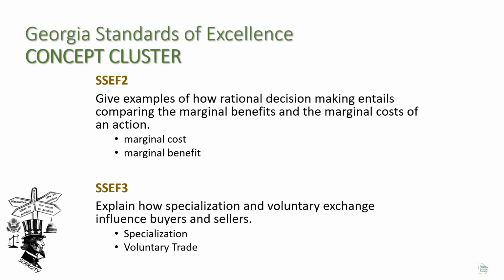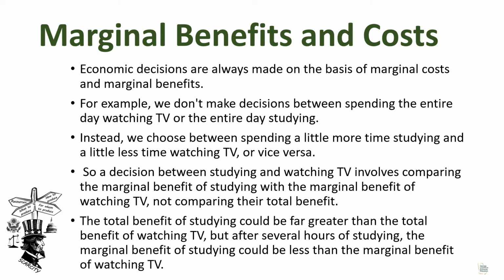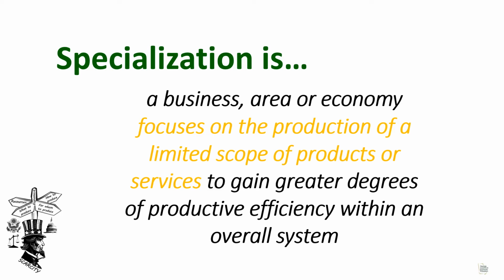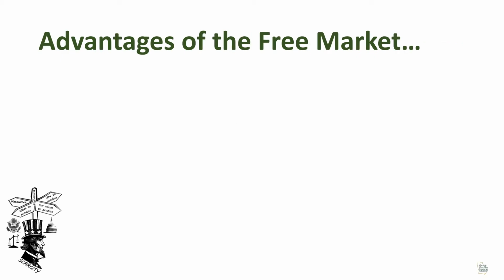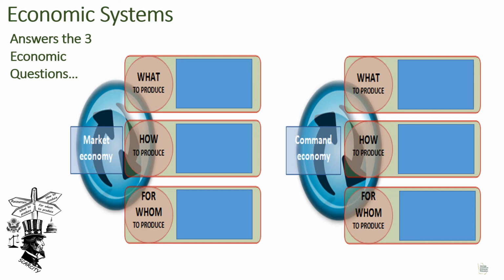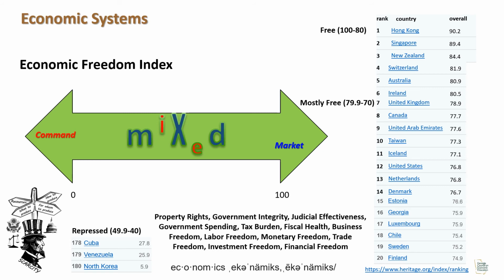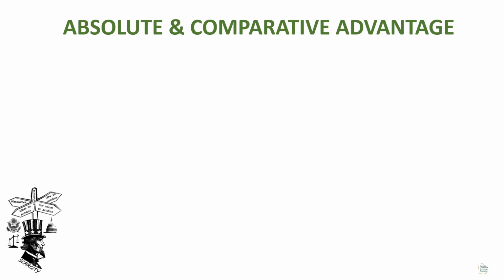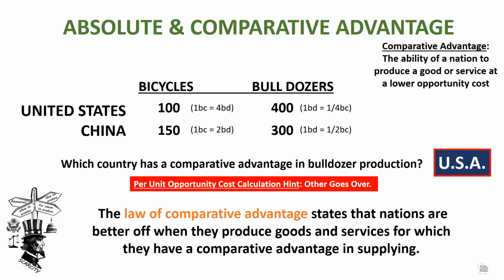Unit 1 Presentation Economic Systems Productivity Comparative & Absolute Advantage